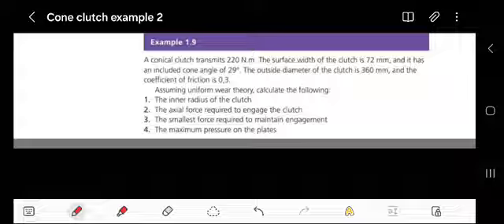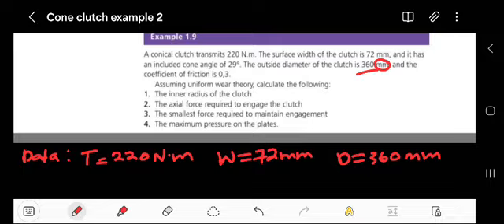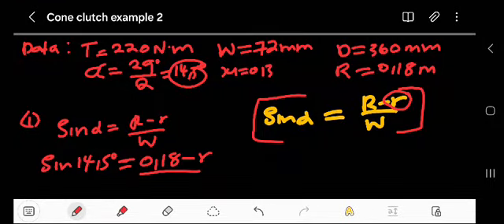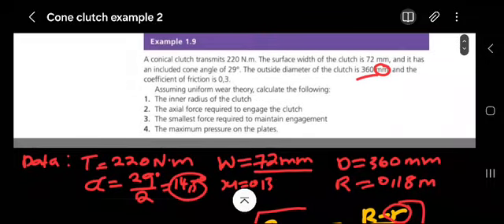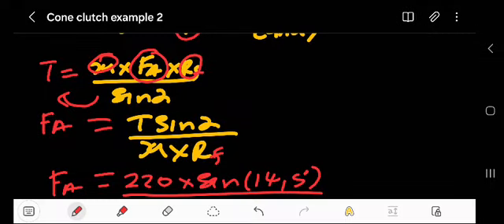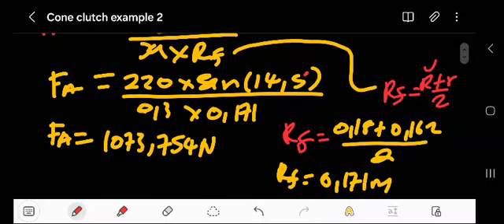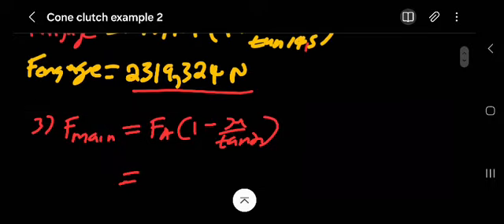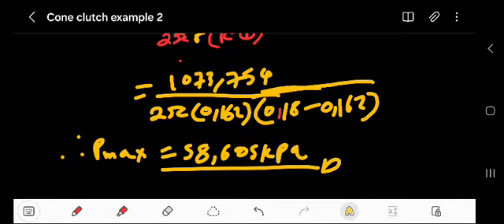Conical clutch example 2 advanced calculations Mechanotechnics N6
Conical clutch example 1 advanced calculations Mechanotechnics N6.